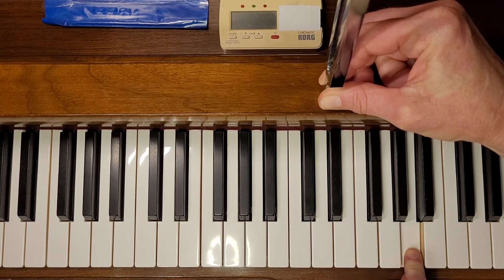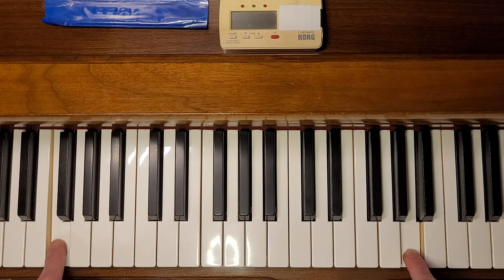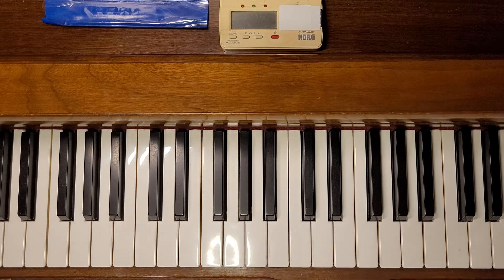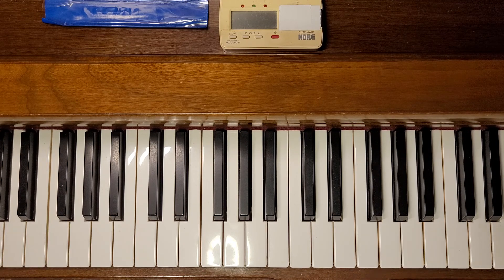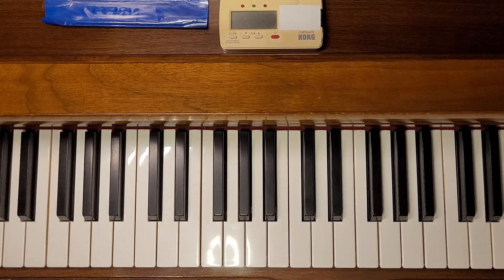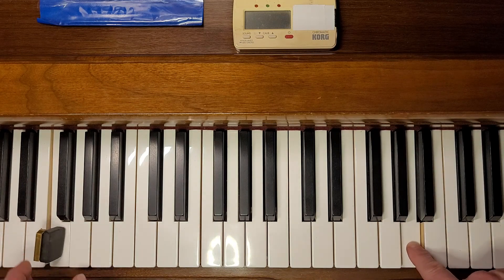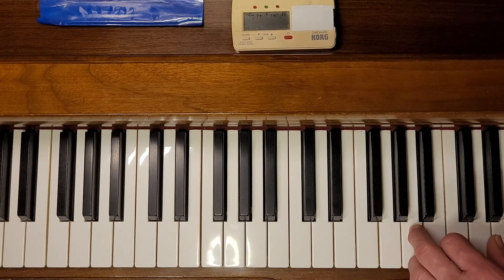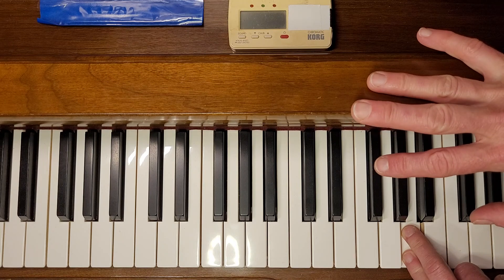Setting A4 with F2 & a pitch source & with an electronic source only.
Someone asked for a brief explanation of this method for setting A4 by comparing it and a pitch source to F2. They asked about using an electronic sound, but I wanted to cover the fork first since it's so easy to hear. I did the electronic sound comparison next, then ended with how to tune with the electronic sound only.

There is a follow up video showing you can also use B1 instead of F2 here:

When I got off the screen at 1:30, I was playing A5.

If anyone has a topic they would like me to cover, please ask! :-)